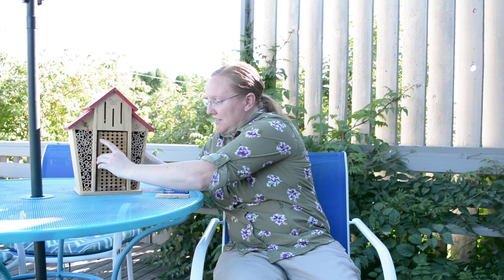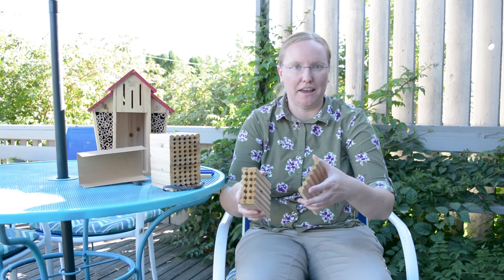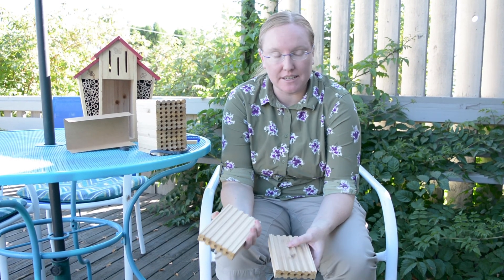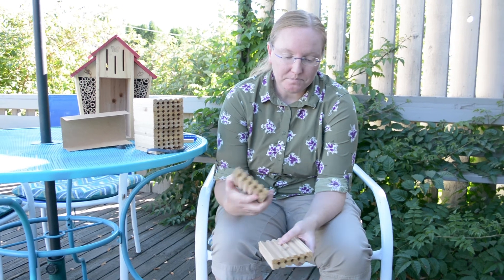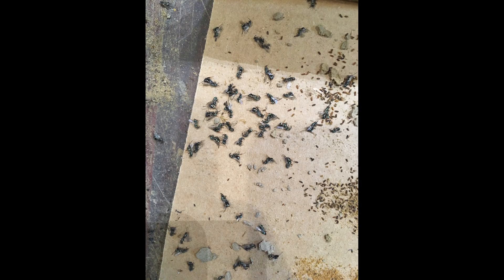WSCPR 2020 Ag Tour- Mason Bees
Learn about the pest management issues that mason bees are facing in WA.